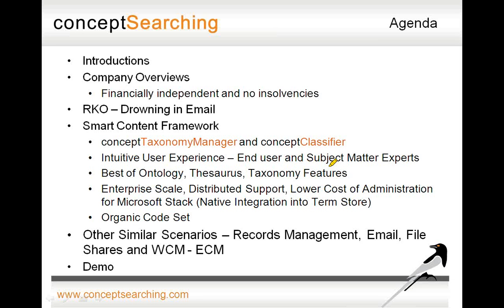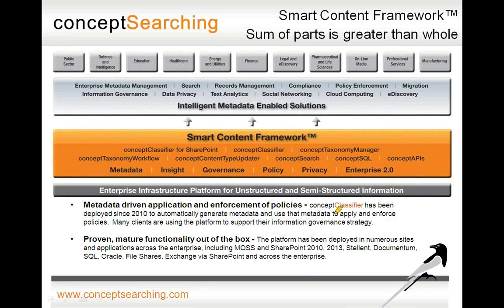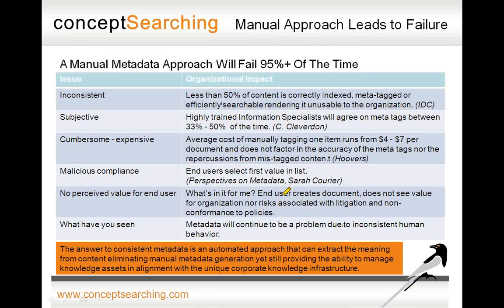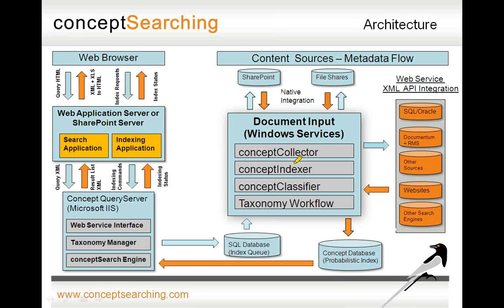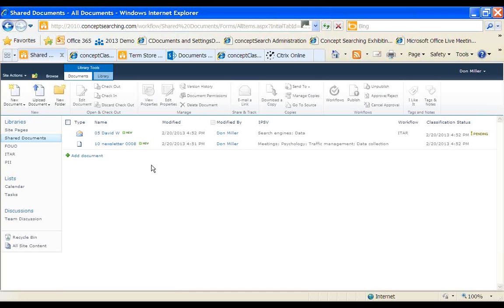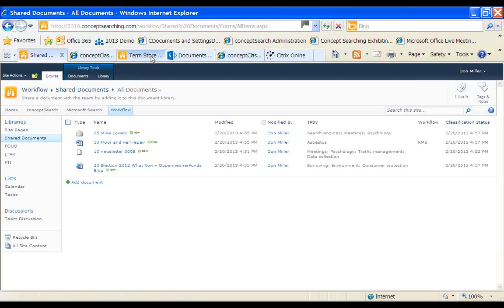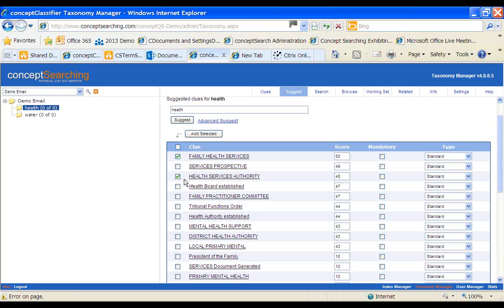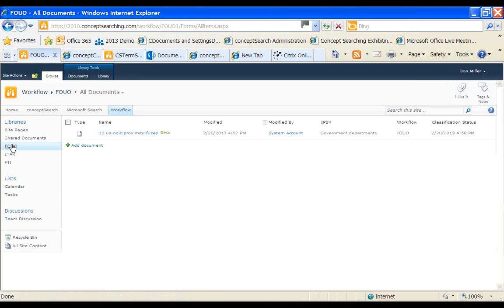Drowning in content? Managing email and file shares is just too hard. Or is it?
Presented by:
Don Miller, Vice President of Sales at Concept Searching
Rob DuMont, Sharepoint Archiving and Indexing Specialist at RKO Business Solutions

One of the first steps in managing content effectively is to identify and classify it in SharePoint. This allows you to ID which content is worth keeping; which emails should be kept and where; how many files on file shares are unmanaged and at risk; and the general business context that makes content valuable.

Organizations have important information contained in emails and files but most don't manage this information thinking it's too hard to do. But with Concept Searching for SharePoint it's not.

In this webinar you will learn:

• What classification is in SharePoint and how to do it
• Which tools make auto-classification easy
• How to deal with sheer volume of emails and files
• How to effectively manage your records and mitigate your organization's risk

The award winning technologies integrated with Concept Searching's Smart Content Framework™ encompass the entire portfolio of unstructured information assets in on-premise, cloud, or hybrid environments. Clients have deployed the intelligent metadata enabled solutions to improve search, records management, protection of privacy data, migration, text analytics, eDiscovery, and Enterprise/Web 2.0.

RKO Solutions is a consultancy firm specializing in SharePoint implementations. RKO's 15 years of Enterprise Content and Records Management (ECM) implementation experience is what makes us different in the SharePoint world, allowing us to think beyond intranets. Combining this with our SharePoint technical expertise and desire to drive elated end-users, RKO will provide you with an ECM solution that adds value to the organization and tools your end-users will love.